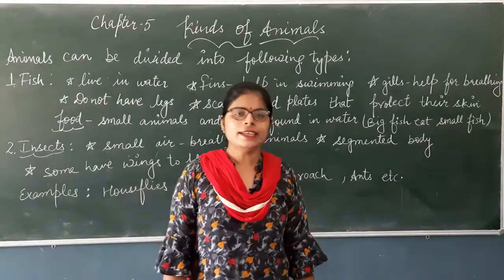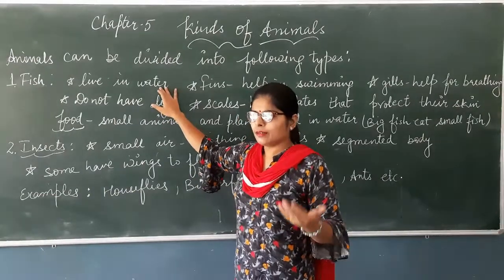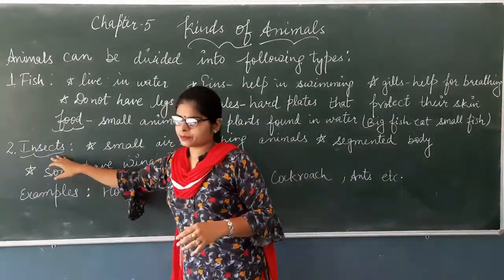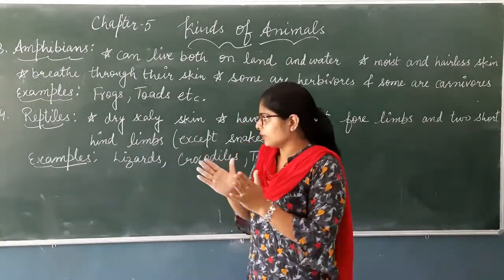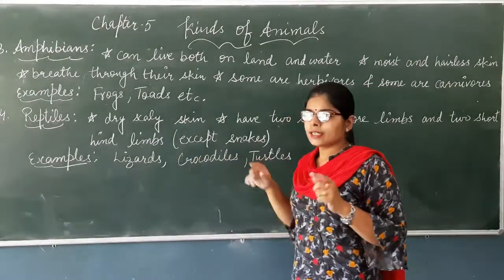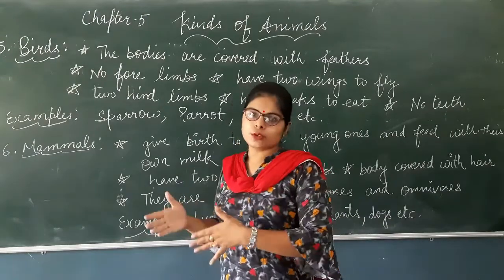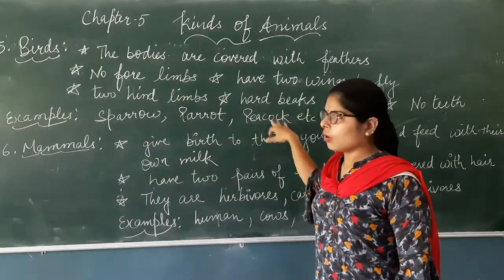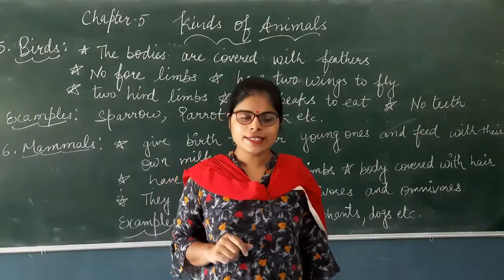class 3rd, chapter 5 EVS kinds of animal by Rashmi mam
chapter 5 EVS kinds of animal by Rashmi mam